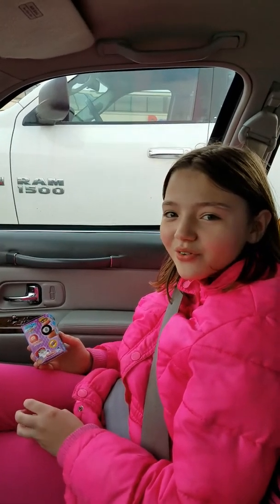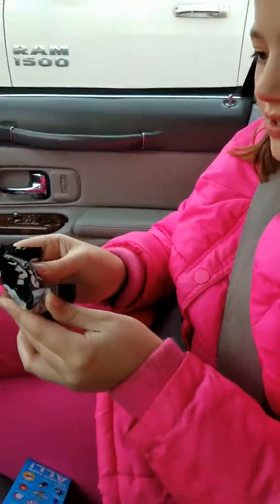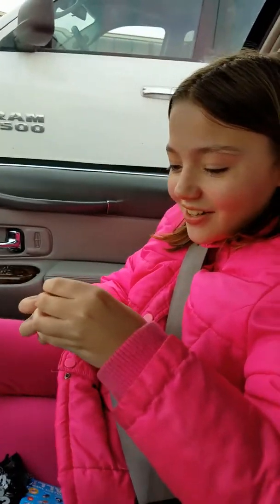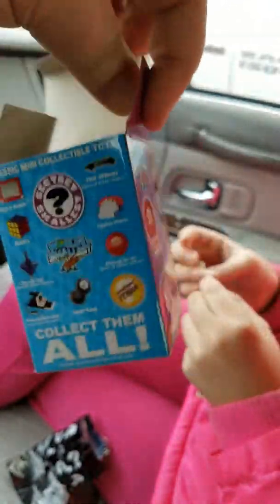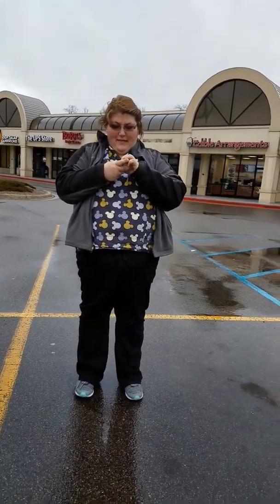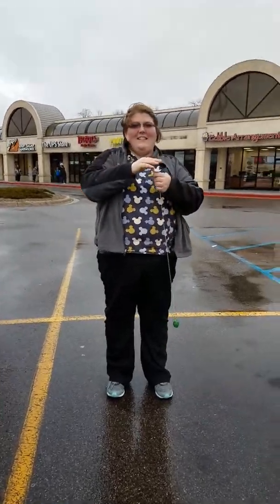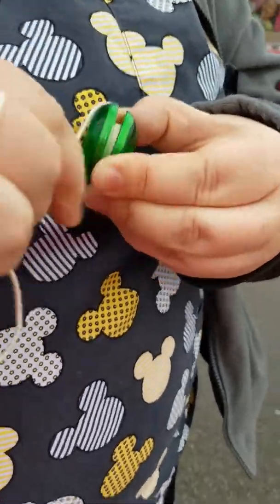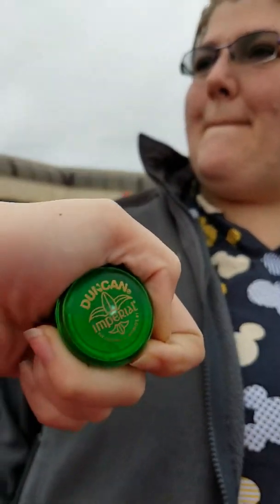Awesome Find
New miniature toy find!